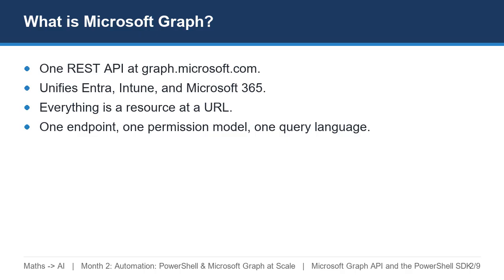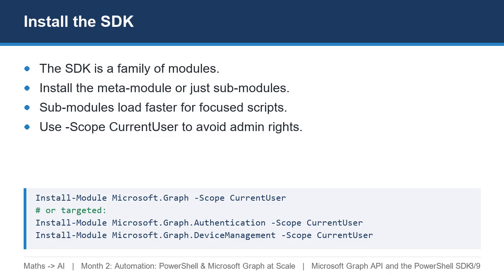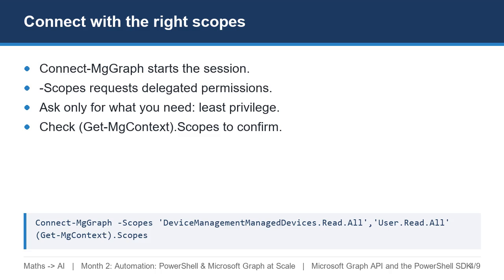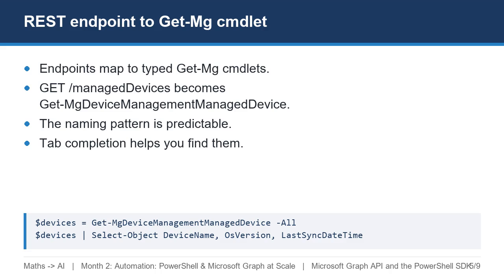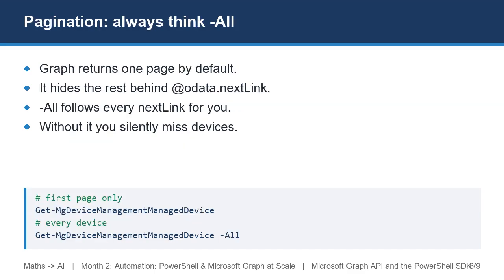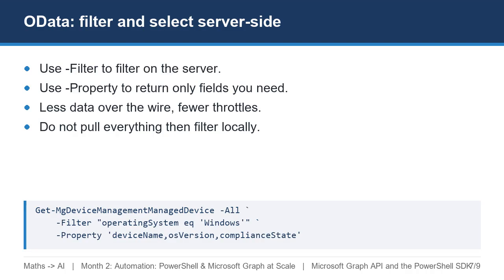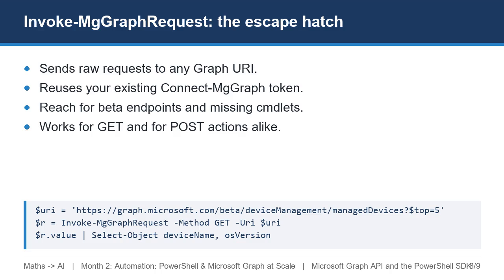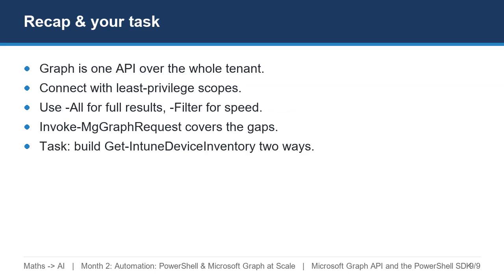ht2 l02 microsoft graph and sdk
Understand what Microsoft Graph is, how it exposes Microsoft 365 and Intune as one REST API, and how to drive it from PowerShell with the Microsoft Graph SDK.

In this lesson you'll learn to:
• Describe Microsoft Graph as a single REST endpoint over Entra, Intune, and M365
• Install the Microsoft Graph PowerShell SDK and its sub-modules
• Authenticate with Connect-MgGraph using the right delegated scopes
• Map a Graph REST endpoint to the equivalent Get-Mg* SDK cmdlet